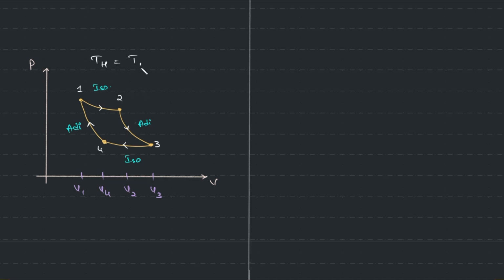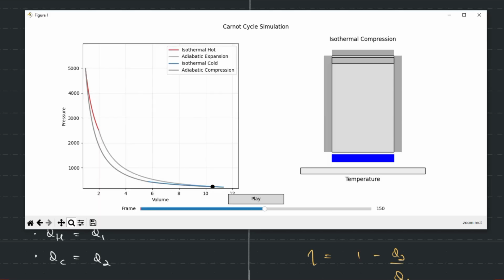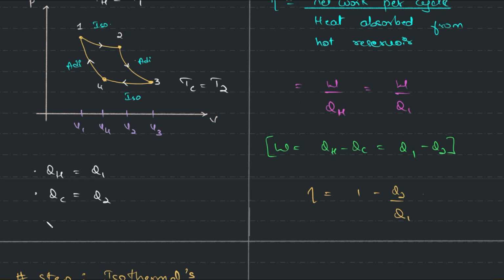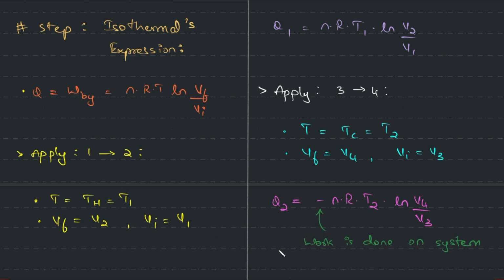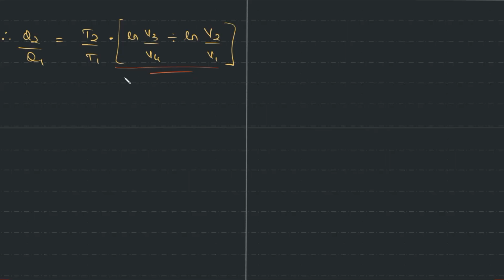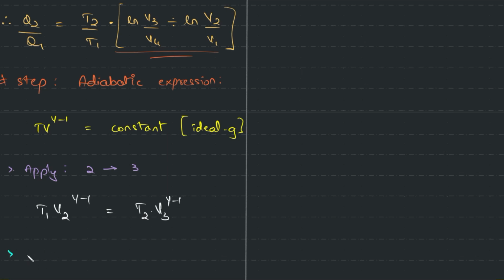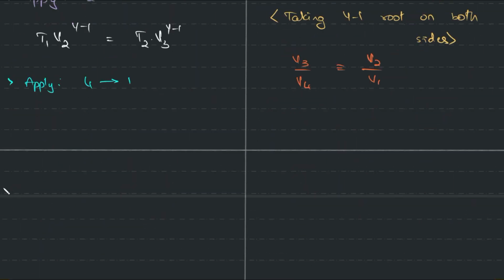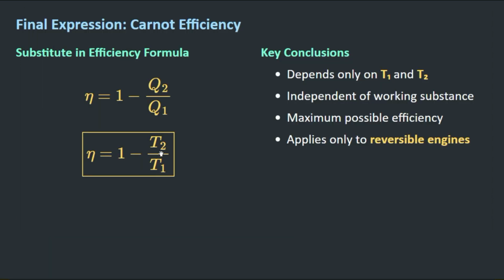5A F1 G1 Efficiency of Carnot Engine